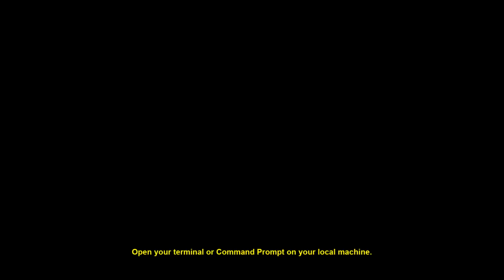How to Install Python with AWS - Complete Guide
Unlock the power of Python on AWS with our complete guide! In this video, we’ll walk you through the step-by-step process of installing Python in your AWS environment, from setting up your account to running your first script. Whether you're a beginner or looking to enhance your cloud skills, this tutorial is perfect for you. Join us to streamline your development process in the cloud!